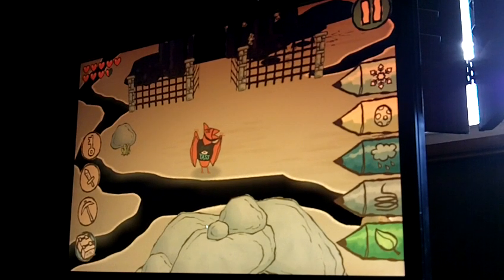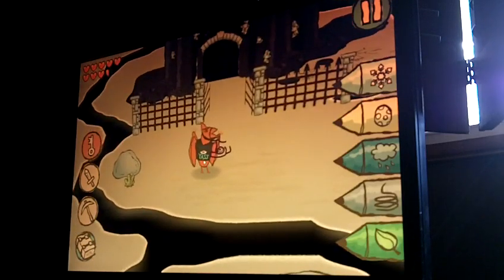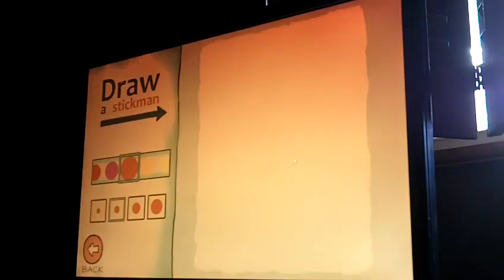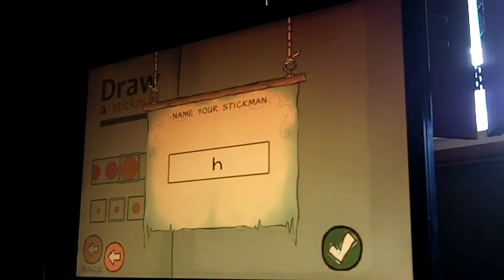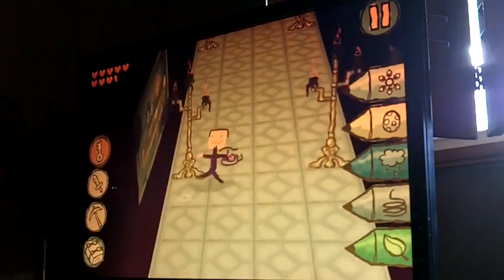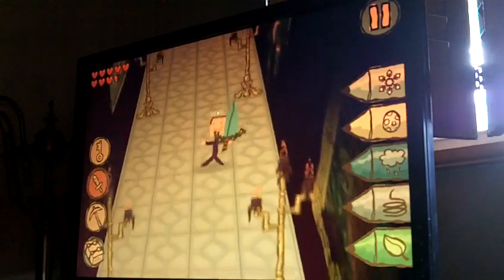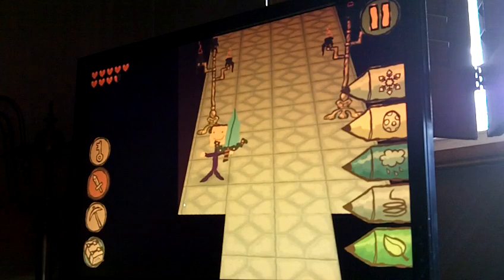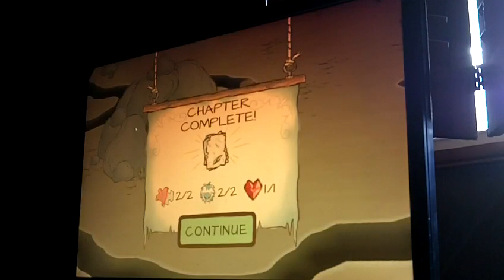Draw a Stickman Epic 2 The Wasteland Inkville Fortress Hallway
This is the Comments Section, if you didn't know!

So, what should this video even be called?!

Here are some choices:
1. The Endless hallway of nothingness
2. Watching Zarp a million times over in paintings
3. Double Music Trouble
4. Walk forward 4Ever, but turn around and walk out
5. Your Pencils are useless here, yes they are
6. Game Designers really messed this one up
7. Walk til you drop